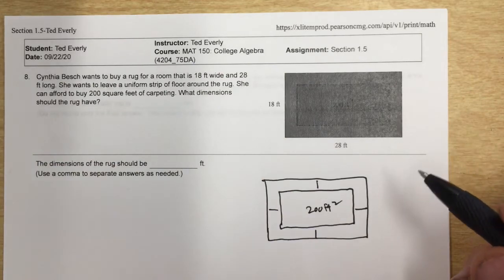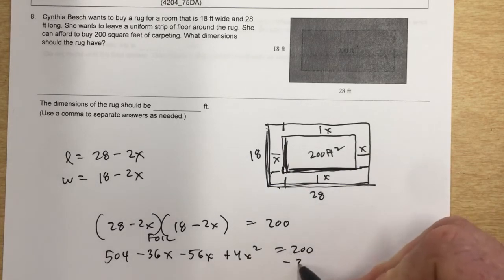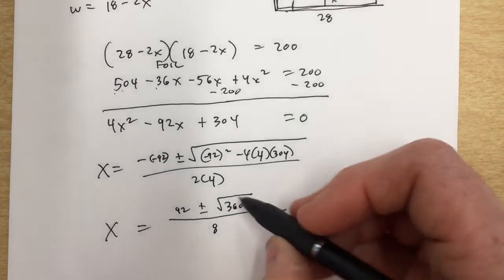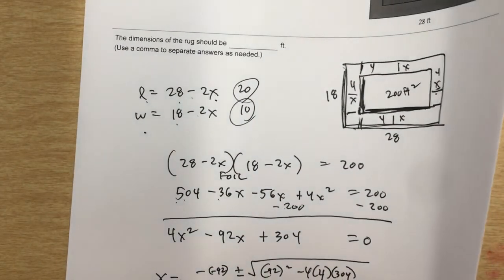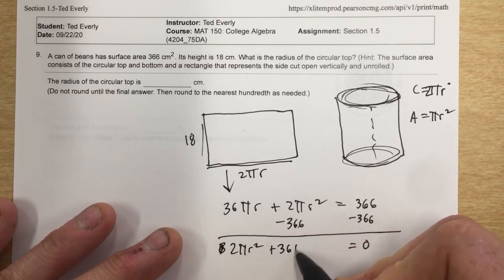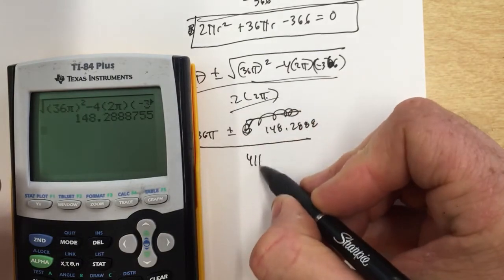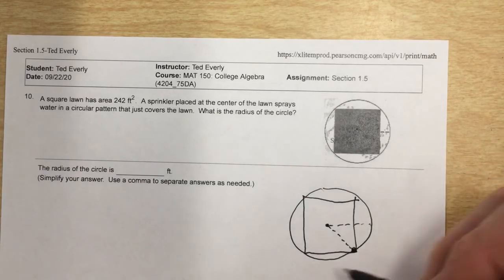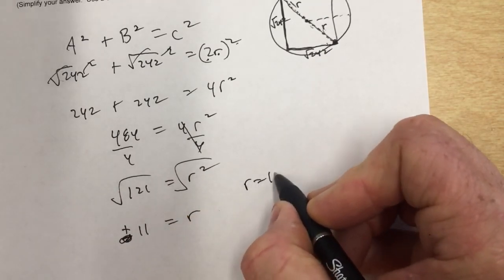Quadratic Applications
Using the quadratic formula to solve real-life applications